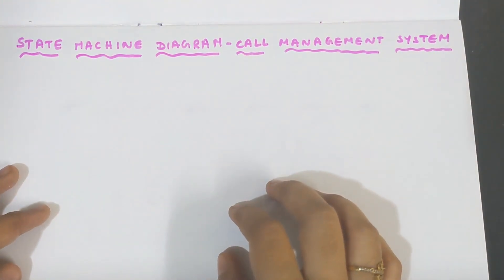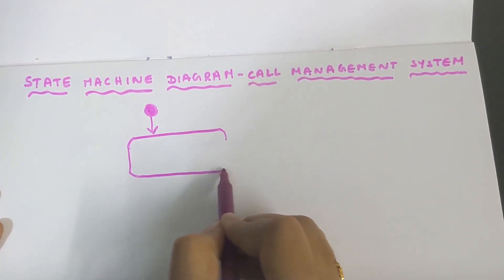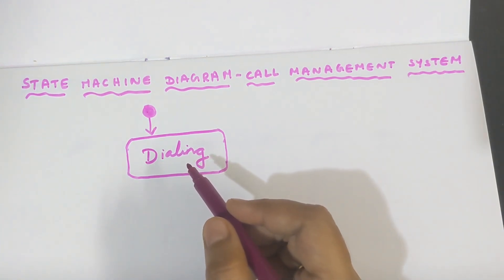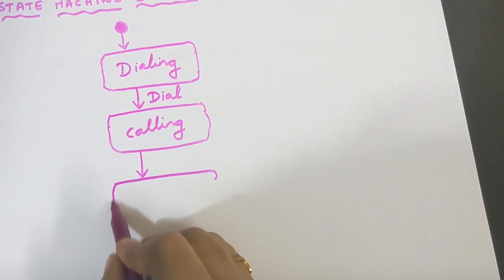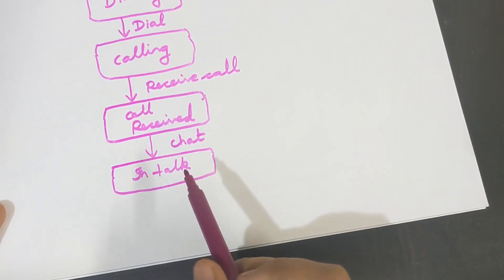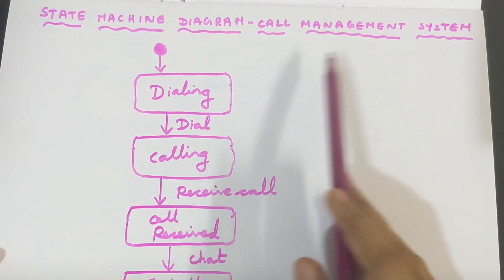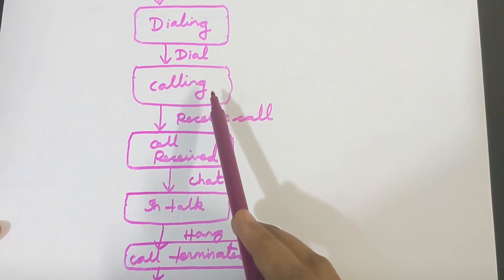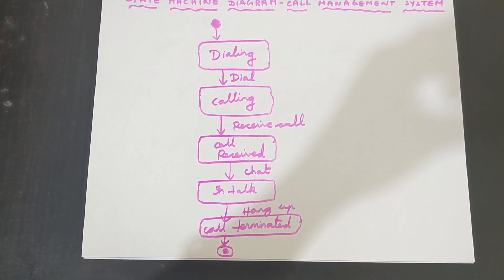How to draw State machine diagram for call management system?